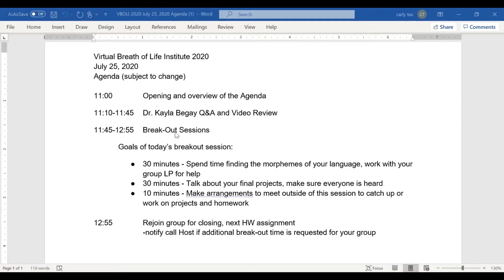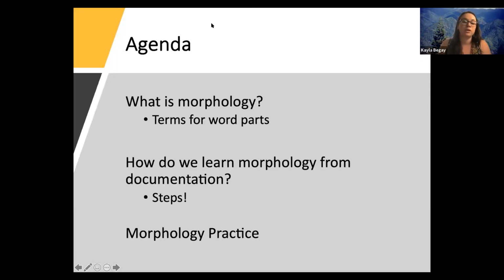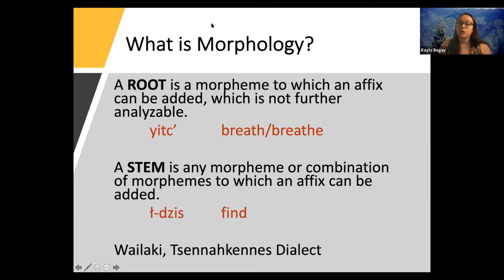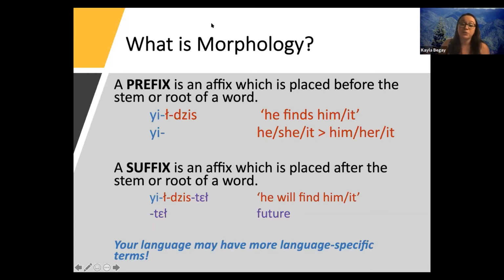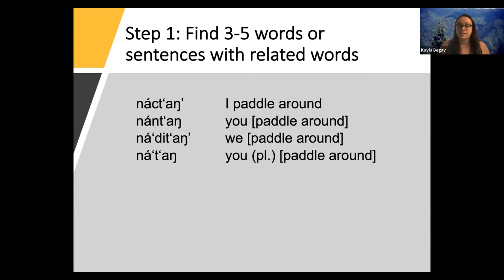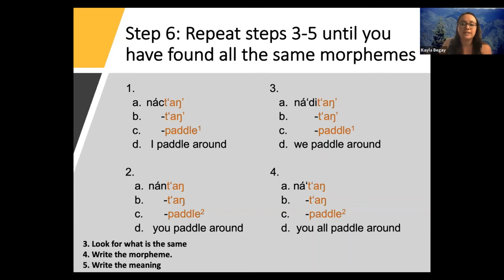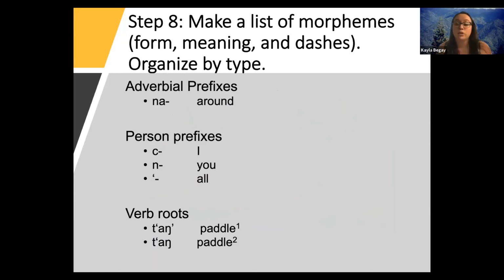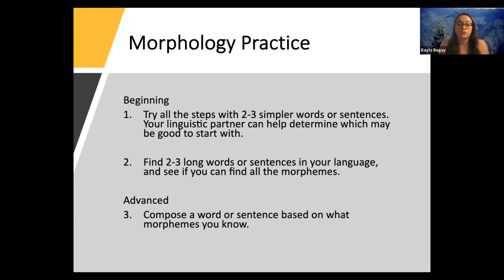Day 3 VBOLI 2020 July 25, 2020 - Morphology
On July 25, 2020 we focused on the topic of Morphology and how to find the morphemes in your indigenous language.